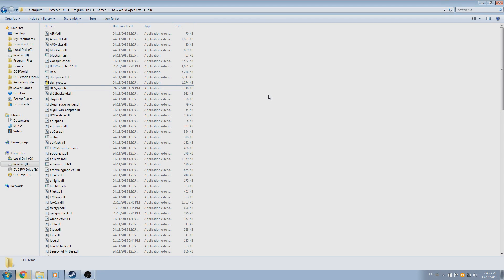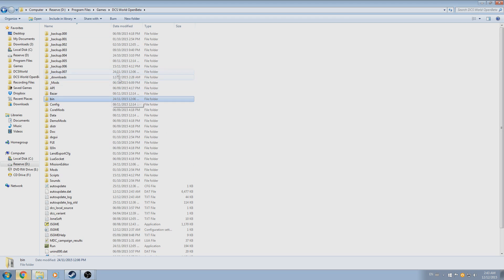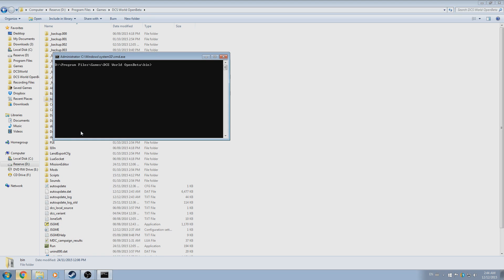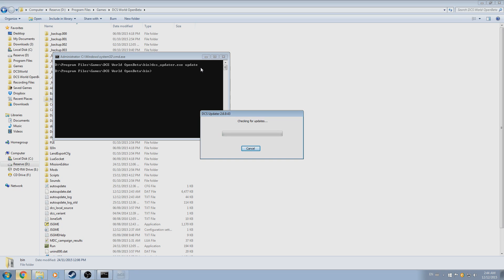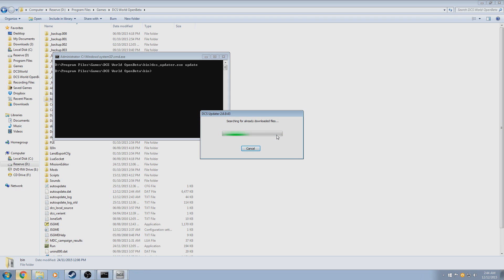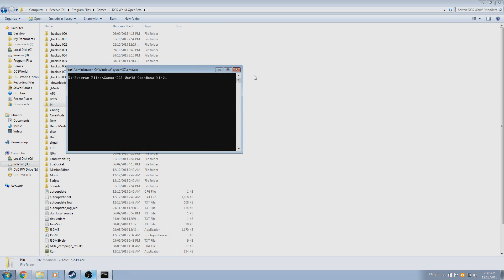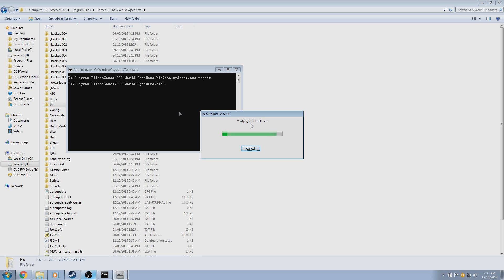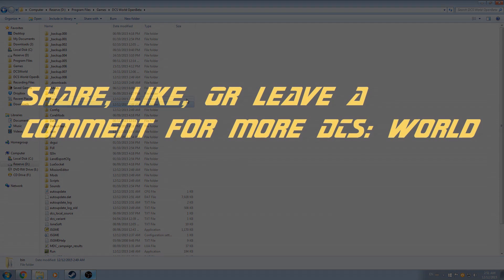DCS:World » Force Updating/Repair (Windows 7)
Today I cover the process of force updating or repairing DCS:World in the event the updater fails to update the game or you wish to repair your installation.